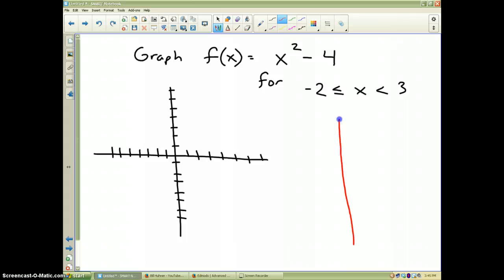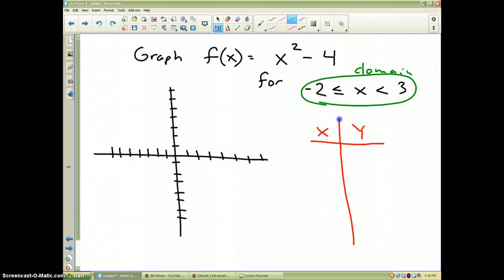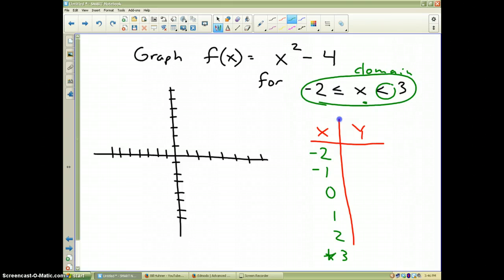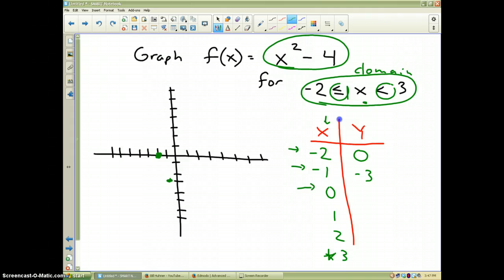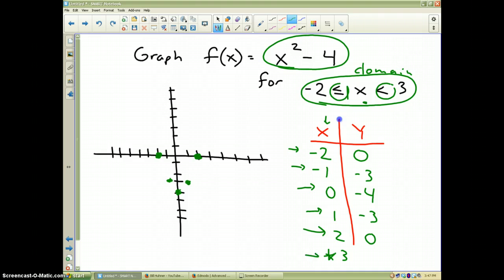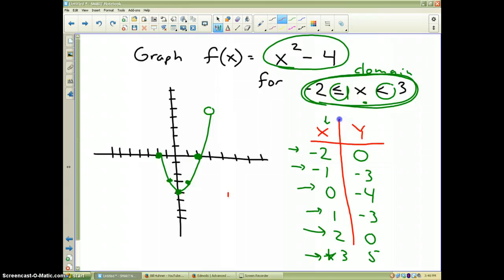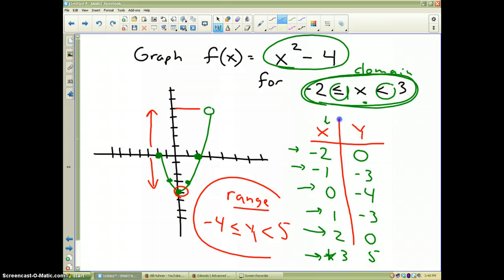Section 1.7 example 2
Graphing and function Notation